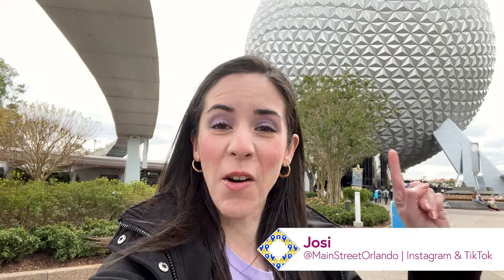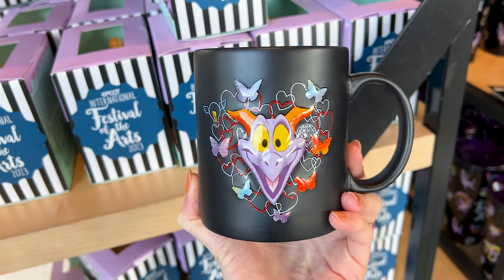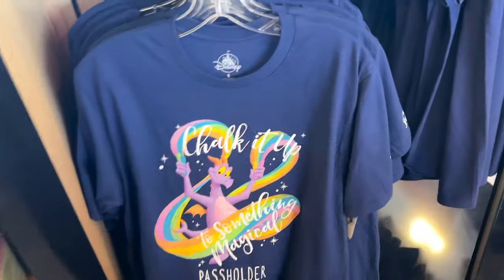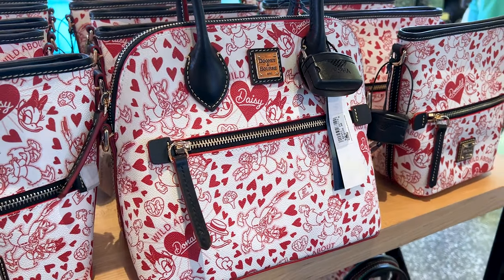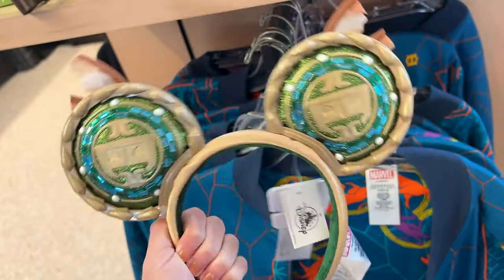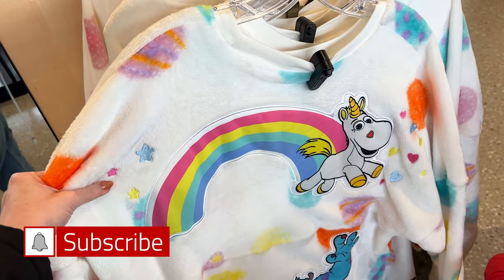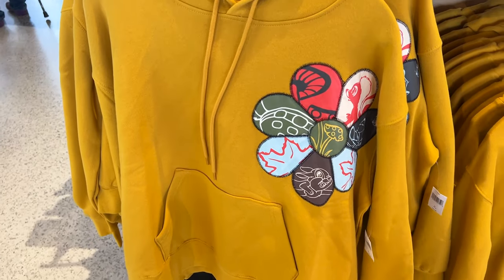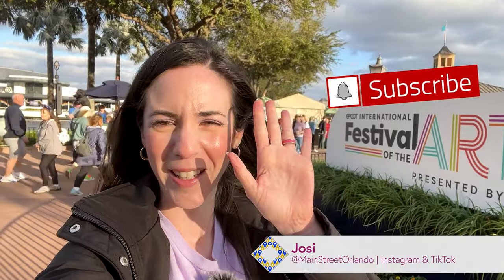EPCOT CREATIONS SHOP New Disney Merch Tour January 2023 | Walt Disney World Shopping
Come with me to Epcot for a New Disney Merchandise Tour at their main store: Creations Shop! It is also Epcot’s Festival of the Arts 2023 here in Walt Disney World, so I show you all the new merch for the Festival, including merch that features its mascot: Figment! And yes, I do say all the Prices!

Also found a whole new Munchlings plush collection themed to healthy foods, a Valentines Day Dooney & Bourke Collection & Stitch, and new merch items for Wakanda Forever, Guardians of the Galaxy, Chip & Dale as Dinosaurs (just like in Animal Kingdom!), Retro Mickey & Friends (yes…with Mickey’s nephews!), Funko Pop, Pixar, Bambi, Grogu from Star Wars and more!

MERCH FOUND ON SHOP DISNEY (Pricing varies online vs in-store):

Festival of the Arts 2023 Merch

Valentine’s Dooney & Bourke Collection

Valentine’s Stitch Plush

Wakanda Forever Ears

Retro Mickey Patch Purple Backpack

Buttercup Throw Pillow – Toy Story 3

Bambi Collection

Mickey Mouse and Friends Floating Heads Fleece Throw

4104 LB McLeod Rd Suite B
LWH1-106-2